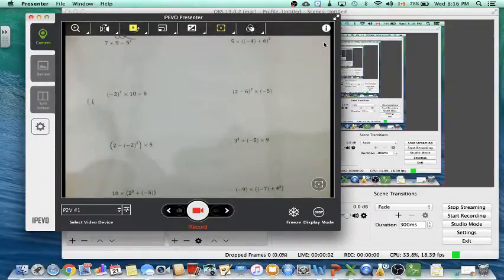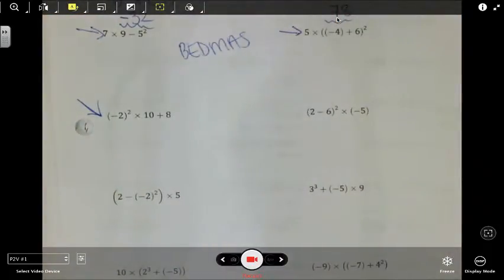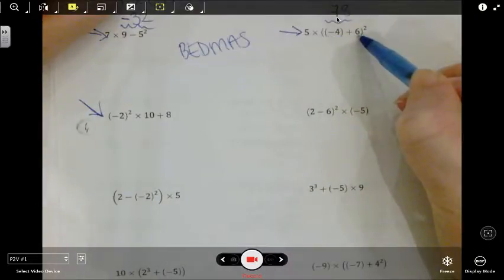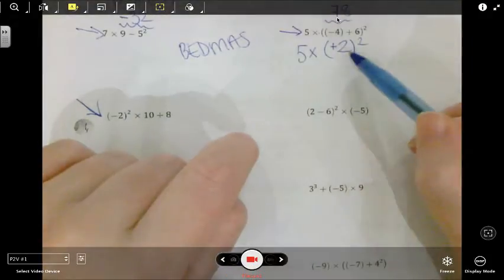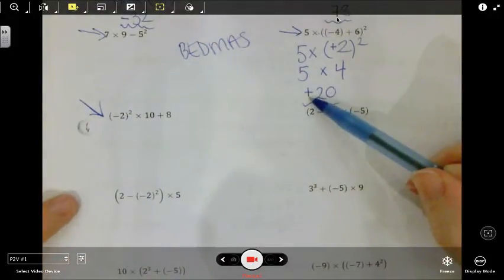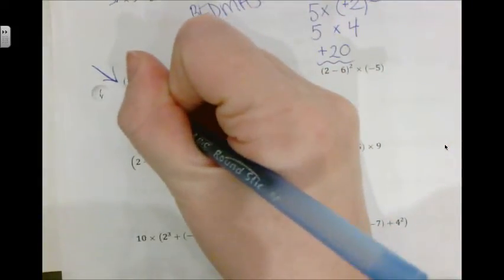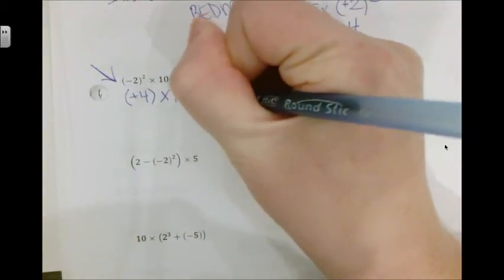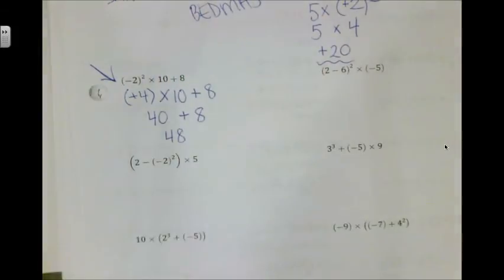Chelsea Thomson Live Stream